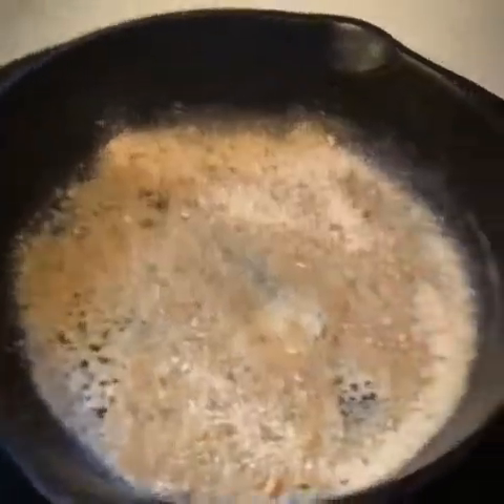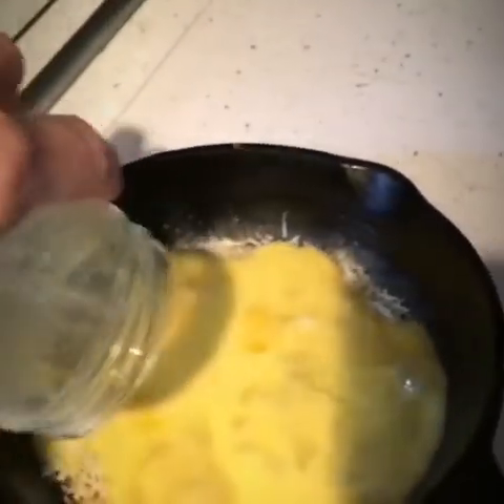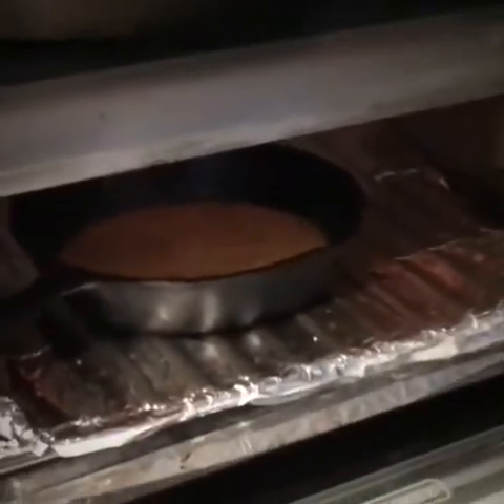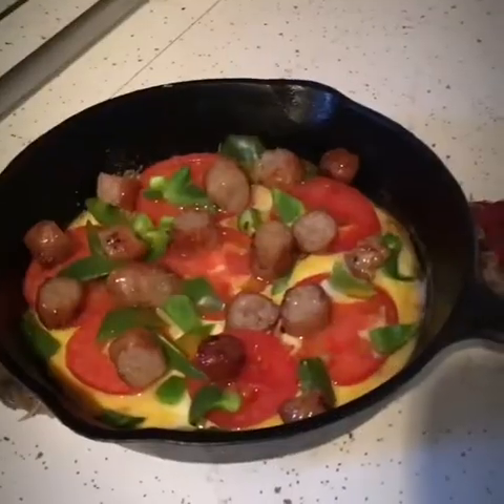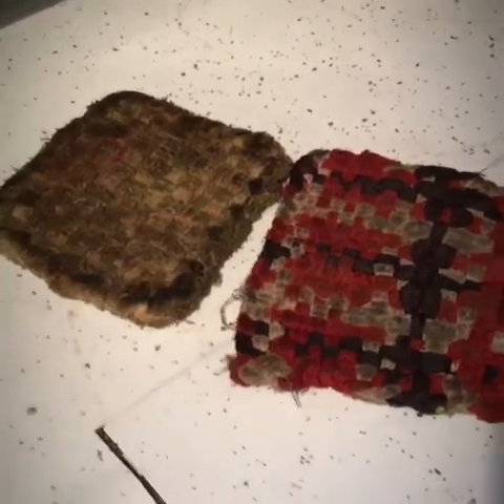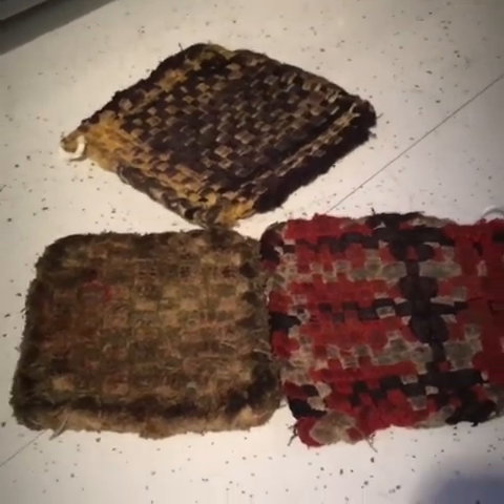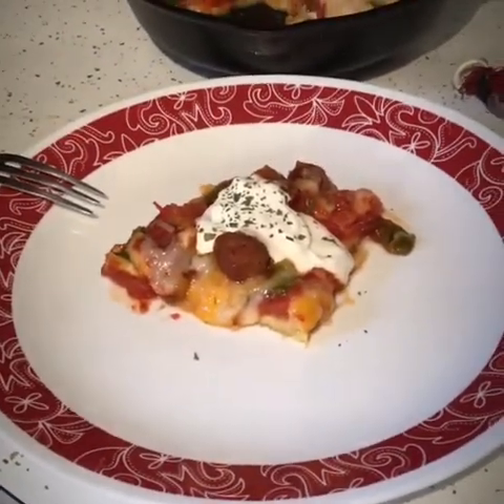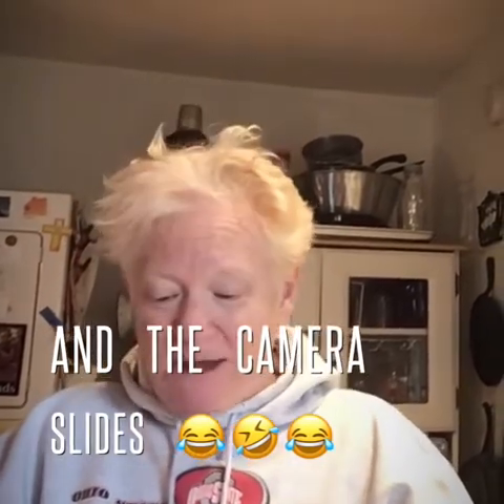November Cast Iron Wednesday Challenge